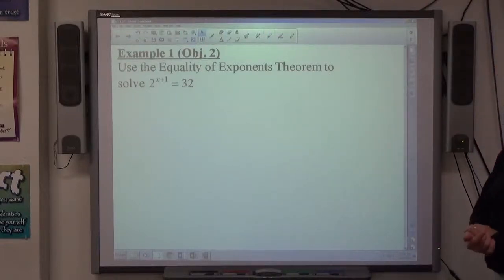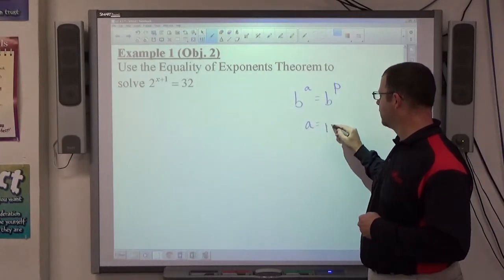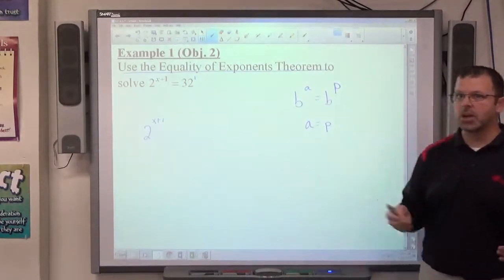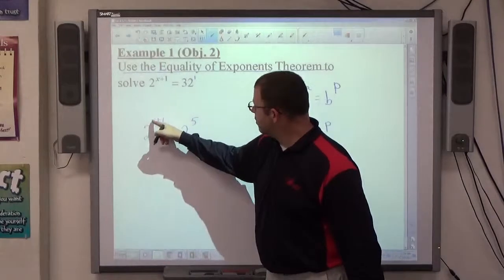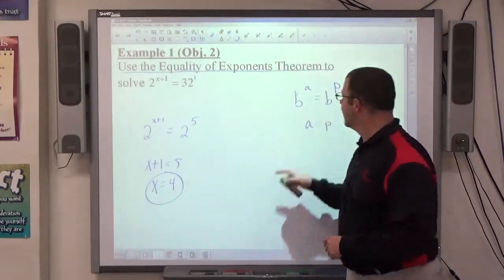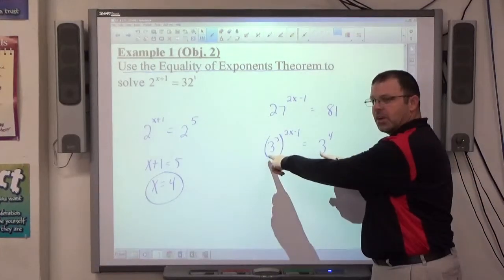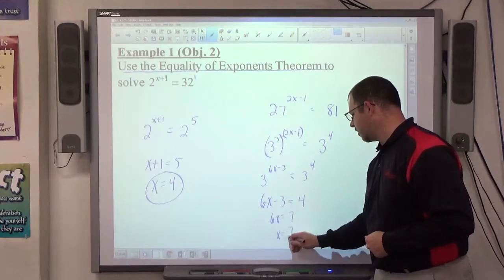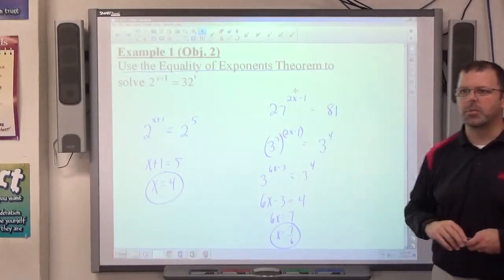Geo Trig 4.5 Example 1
Solve an exponential equation using the Equality of Exponents theorem.